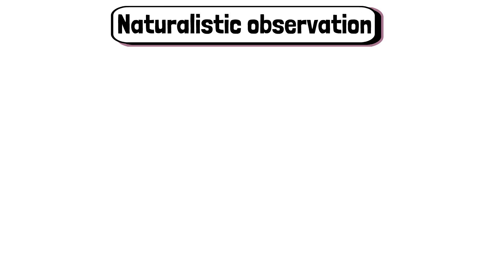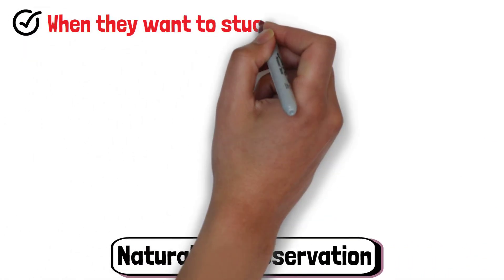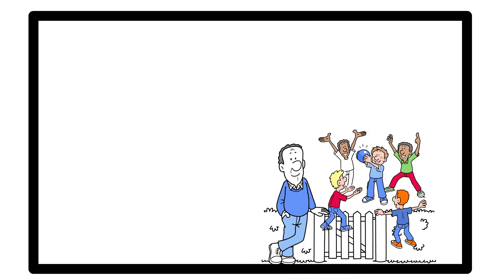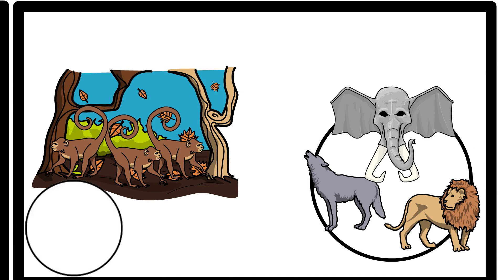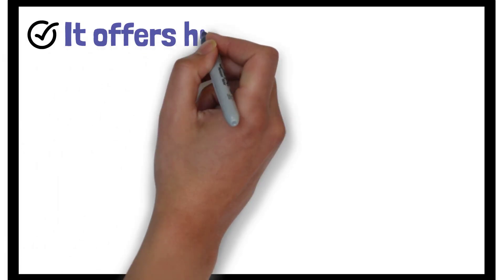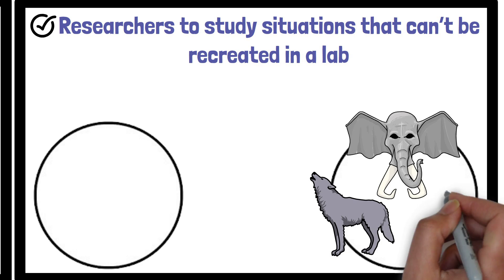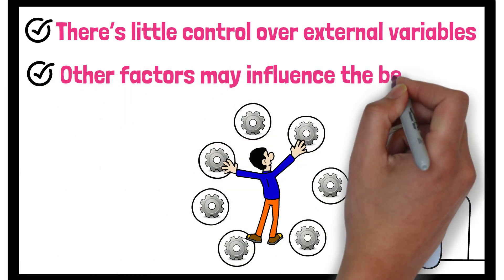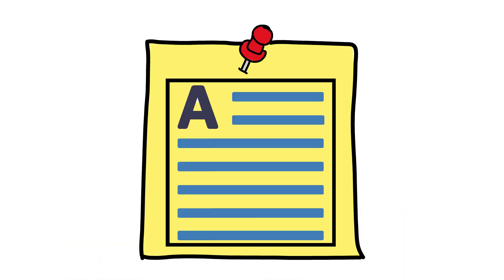Naturalistic Observation: Definition and Examples (Explained in 3 Minutes)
Naturalistic observation is a research method where scientists observe subjects in their natural environment without interference or manipulation. This approach helps researchers gather authentic data on behaviors as they occur in real-world settings. It provides insights that may not be captured in controlled experiments, though it may limit control over variables.